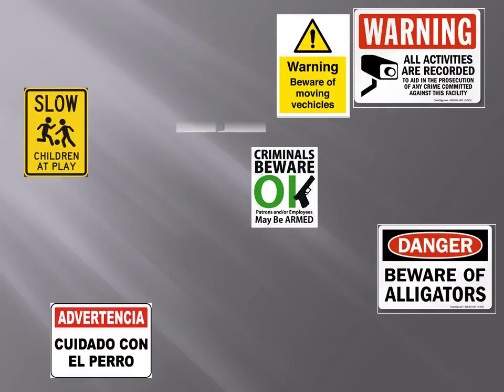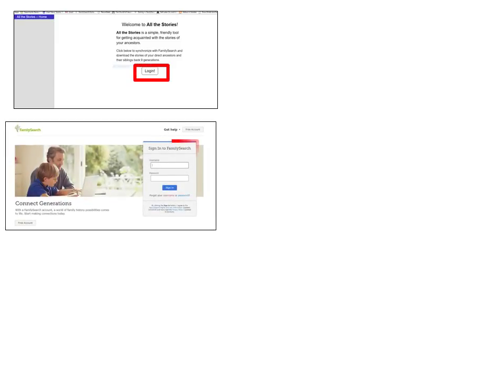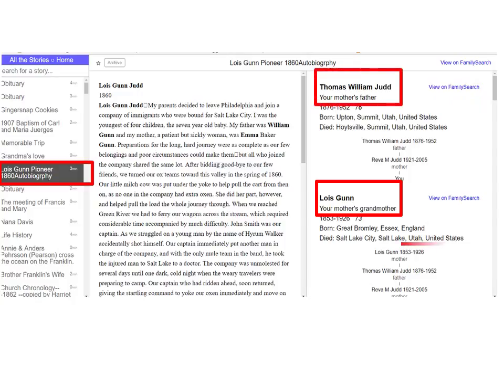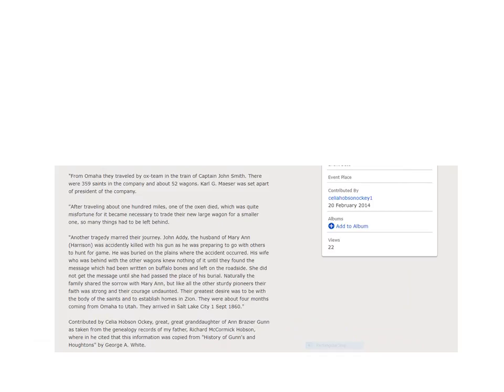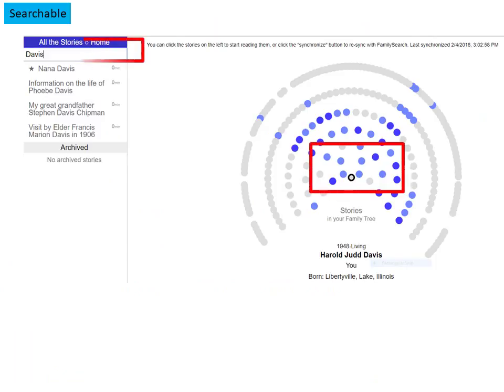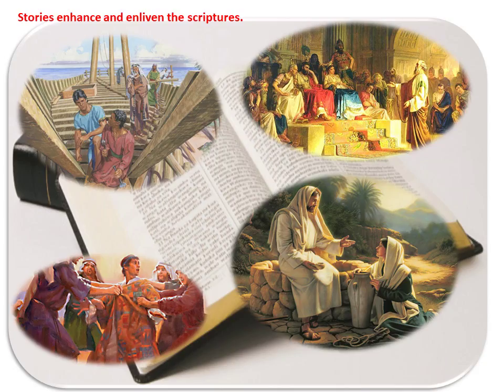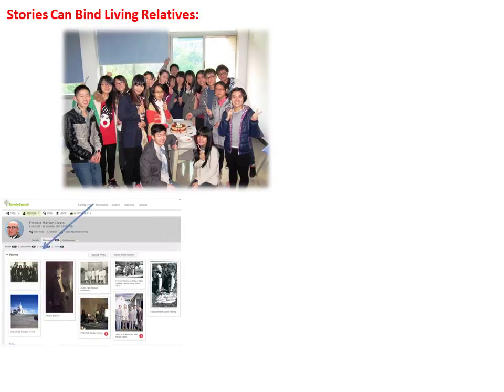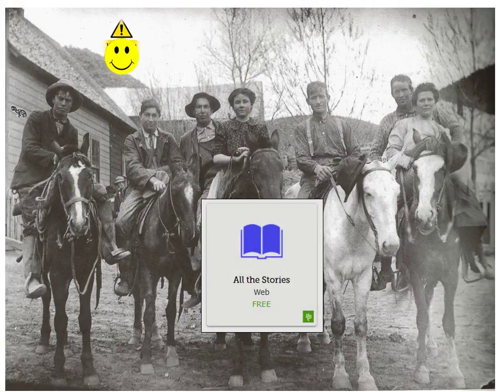All The Stories by Harold Davis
This is a great video about how to use the app "All The Stories" and teaches us the importance of stories in getting to know our ancestors.